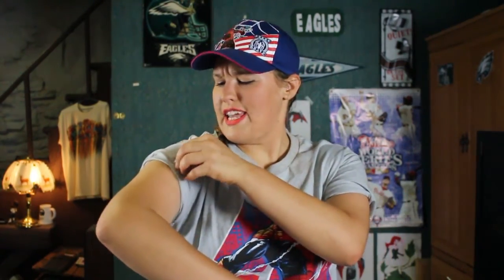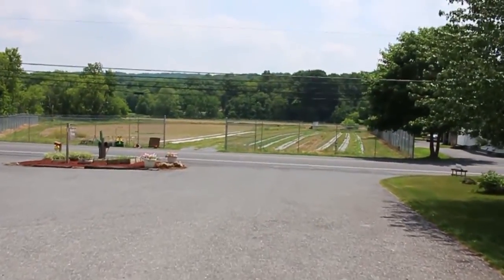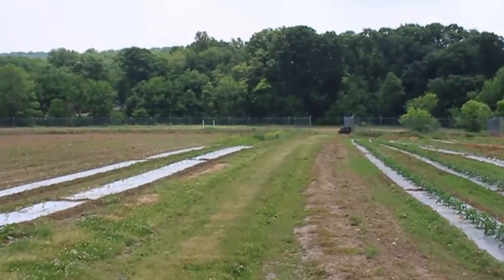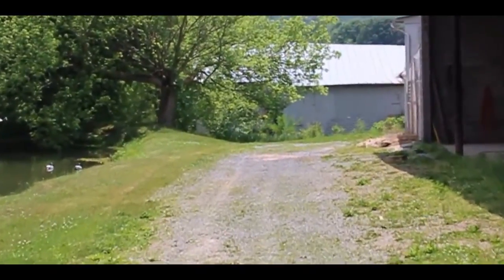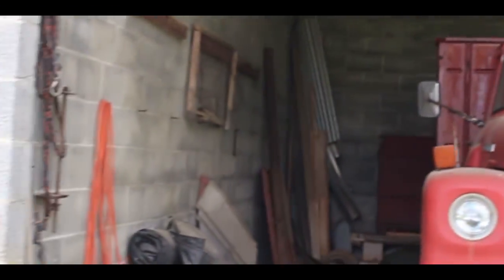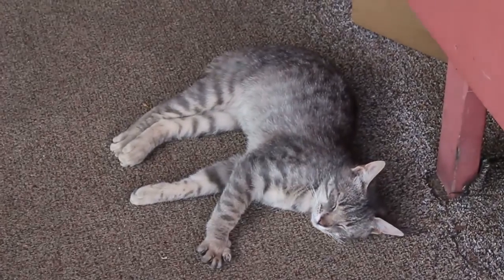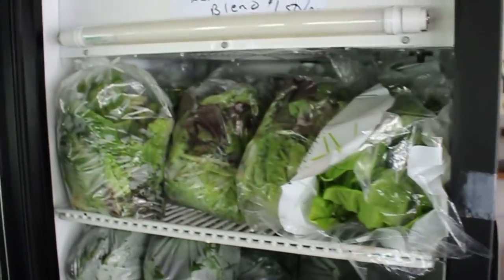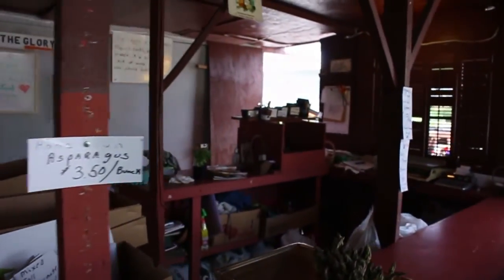Farm and Market Tour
Since it has been a while I thought another tour was necessary for this video. I might have gone a little crazy with this one!

Shout out to PushedToInsanity for the amazing intro titles!